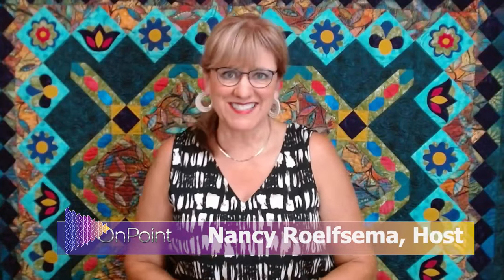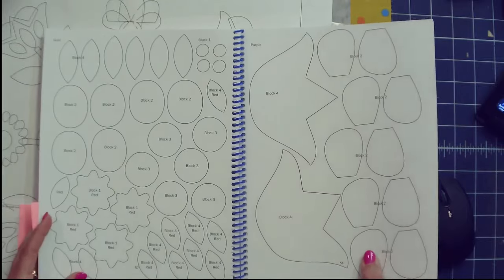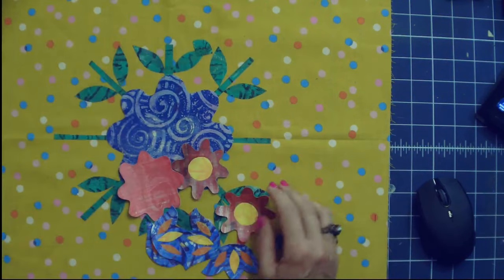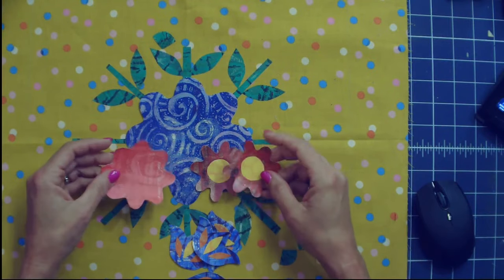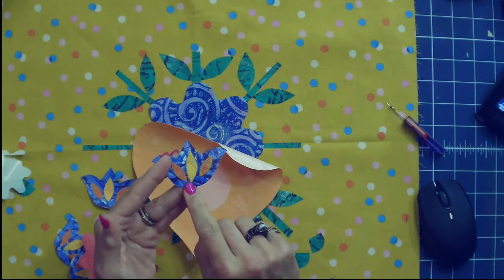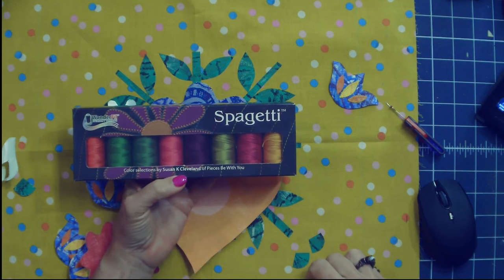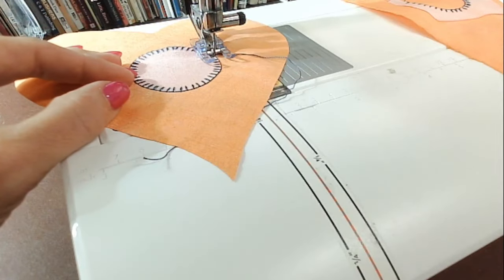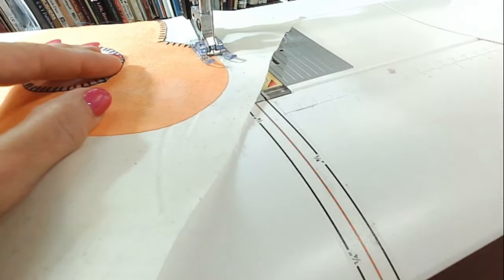Blanket Stitch Applique - Four Crossings: Part 2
Join Nancy for her exclusive quilt retreat in the spring. Click on the link for more information QuiltingwithNancy.eventbee.com/boxoffice.

Nancy is continuing the Four Crossing quilt tutorials with the applique version. A center applique and applique blocks around the outside. Copy the applique patterns from the book onto Hotfix Adhesive InkJet Sheets. Fuse to the back of chosen fabric. Nancy shares her technique to blanket stitch the appliques. Next time will be making the crossing blocks.

Find the Magic Faultless Spray Sizing and Iron Cleaner (Grand Rapids) or ask for it at your local quilt shop or order

Thank you! if you have.  Click on the bell to receive a notification when a new video is posted. We appreciate all the support! Leave questions and comments below.